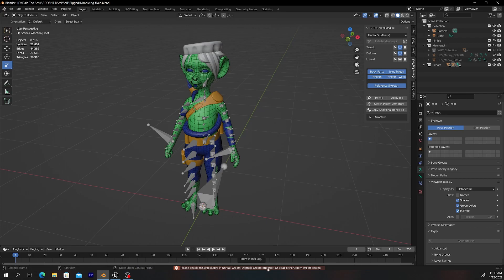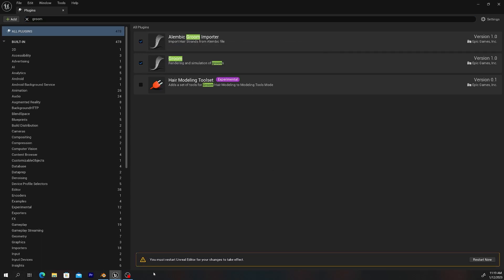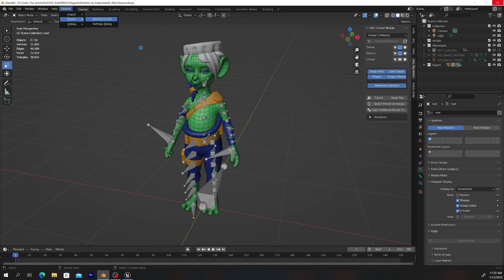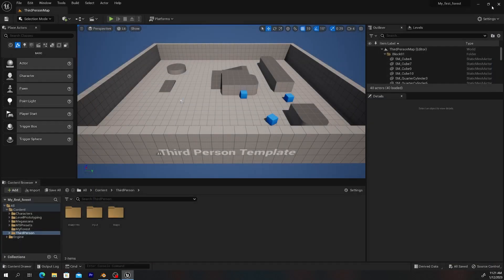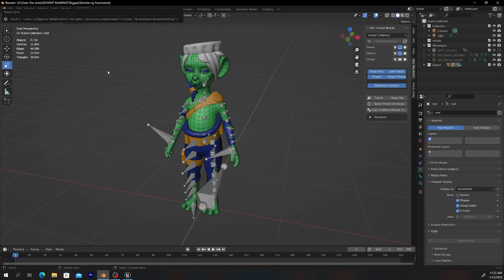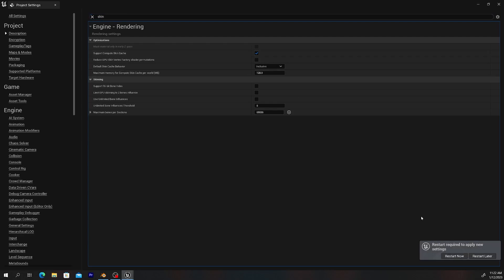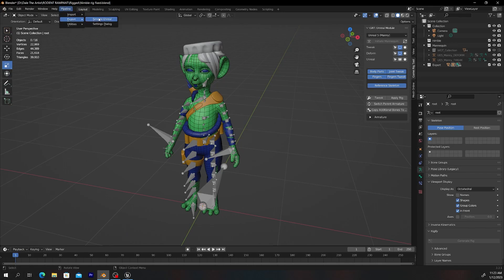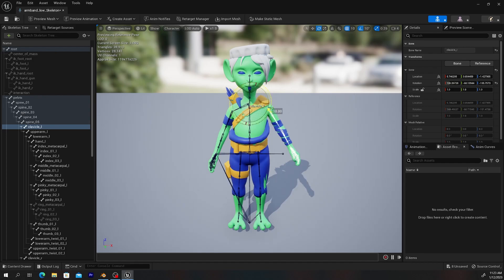Blender Add on - Send to Unreal (FIX ERRORS)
Gumroad Blender Add on - Send to Unreal (FIX ERRORS)
In this tutorial I show you how to fix 3 different errors you may have while trying to use the Blender Add on Send to Unreal